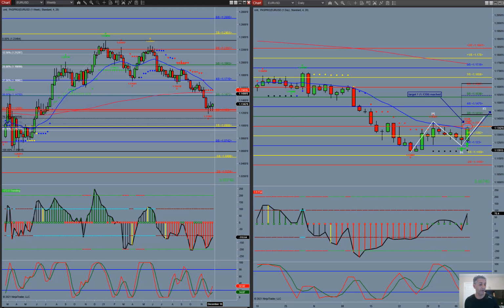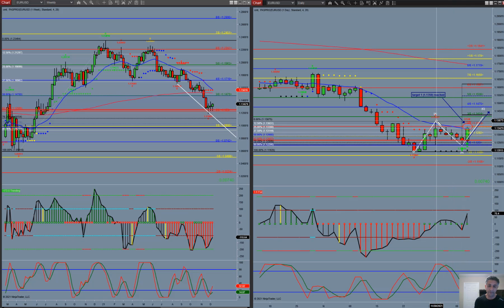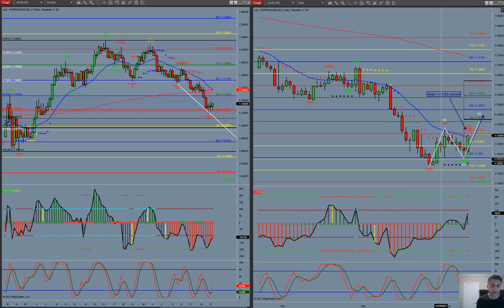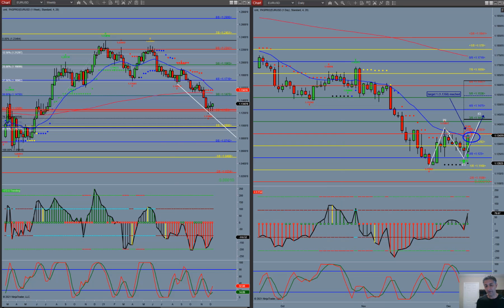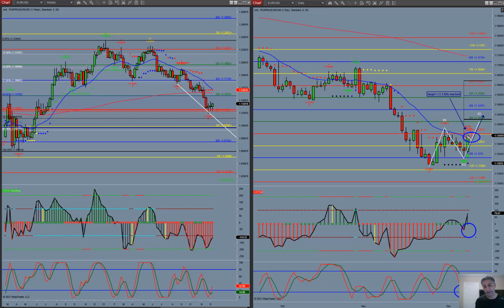EUR.USD long setup off major support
Long EUR.USD real time trade setup analysis,entry targets and trade management.
Risk Disclosure: Futures, foreign currency, and options trading involves substantial risk and is not appropriate for everyone.